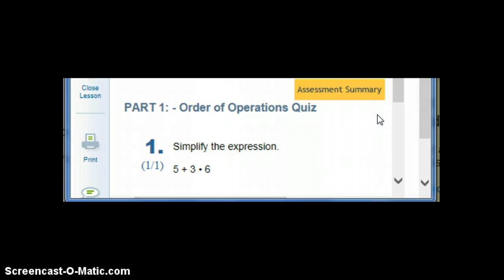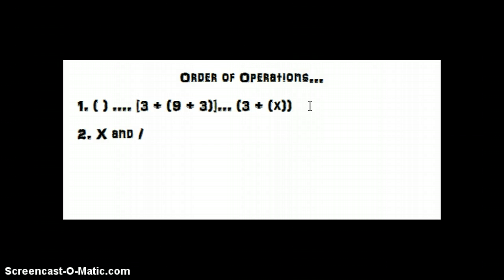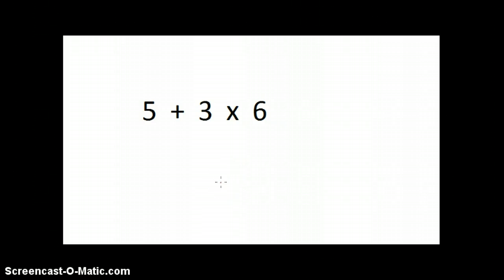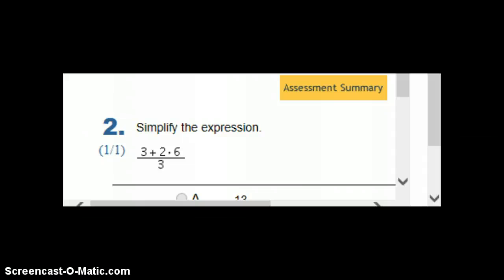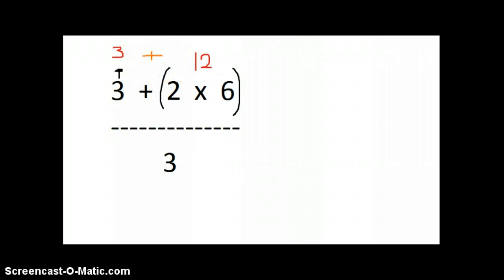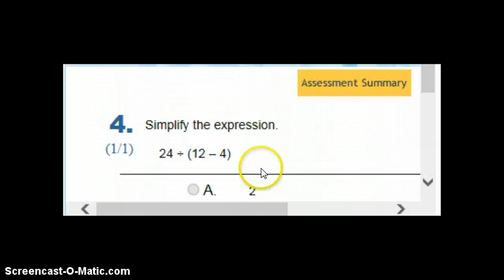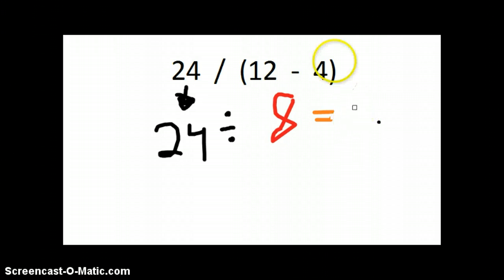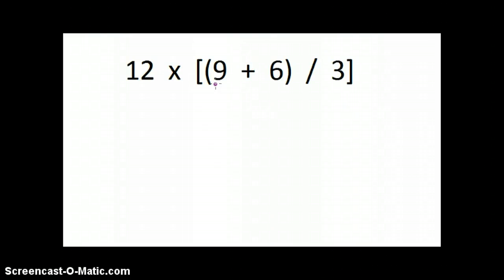Order of Operations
Sorry about the annoying noises, It's only my first video, and I was just kidding about the whole teacher stuff I said. And P.S : I ran out of my time for the video, that's why the ending just randomly stops